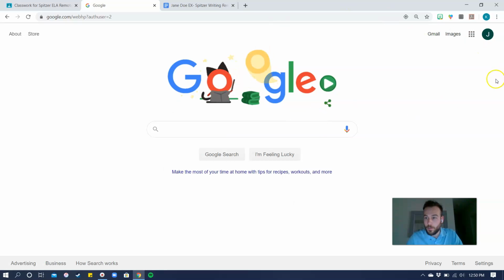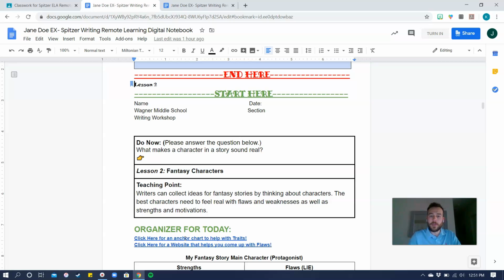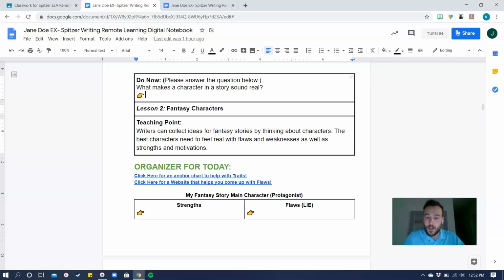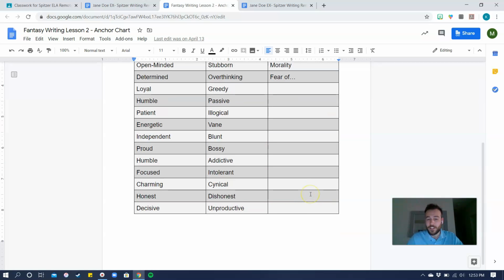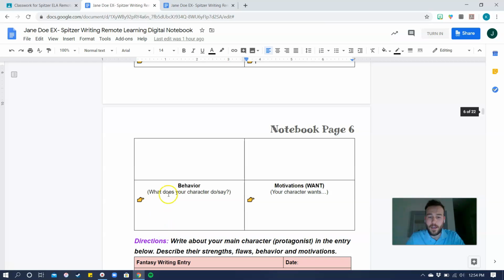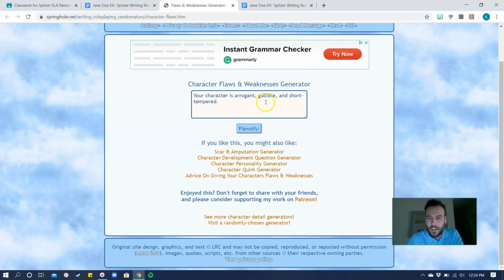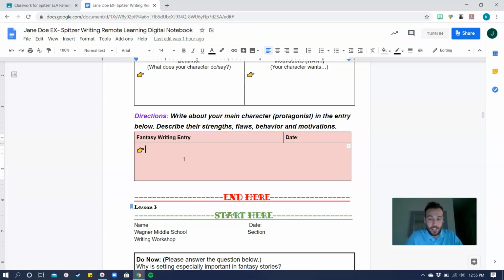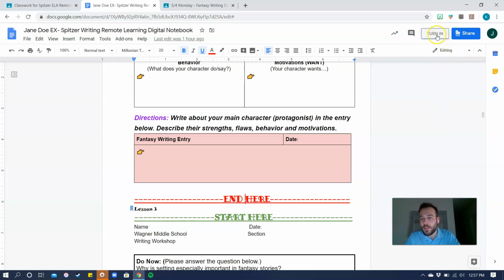Fantasy Writing Notebook Lesson 2